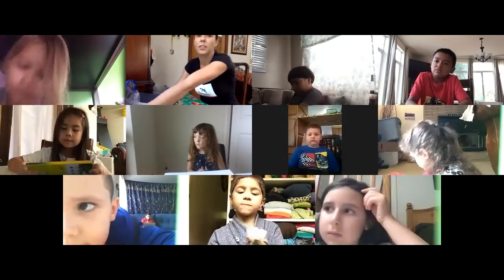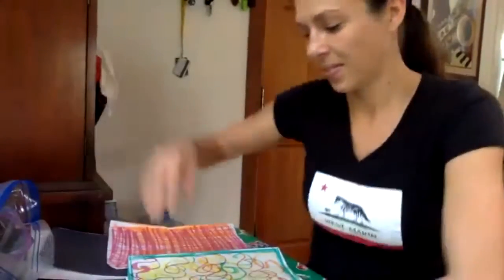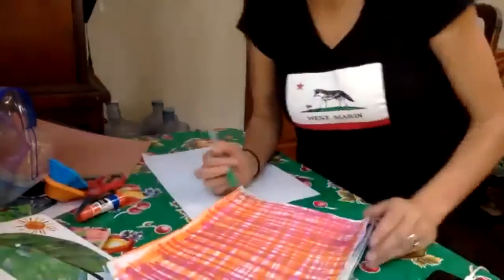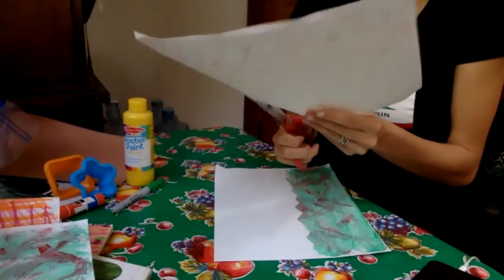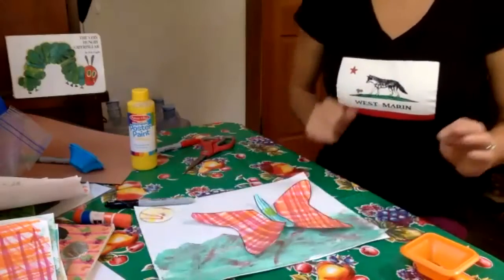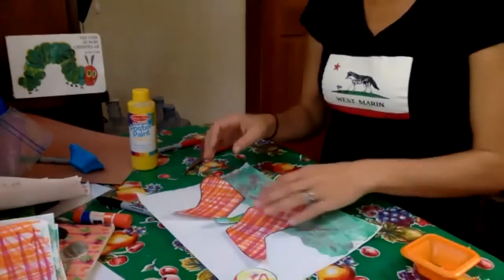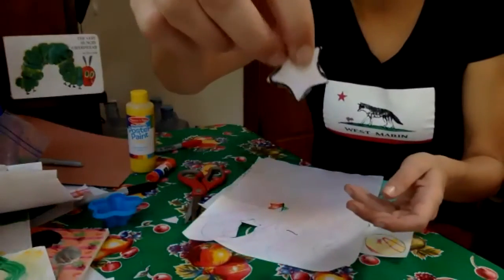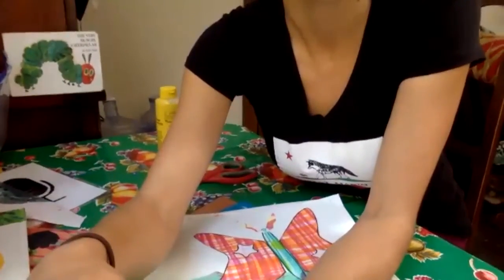Genuis Time #2 - Eric Carle Part 2 - 9-18-2020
Follow along as we finish our Eric Carle Inspired artwork :).

Siga mientras terminamos nuestra obra de arte inspirada en Eric Carle :).